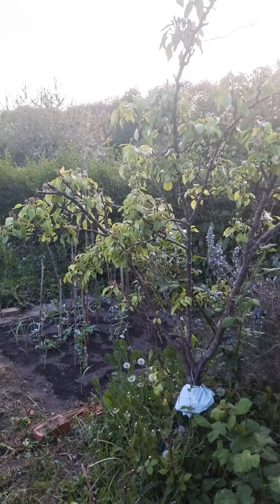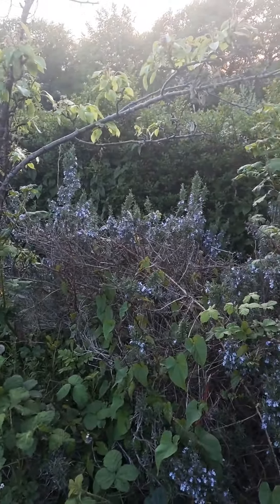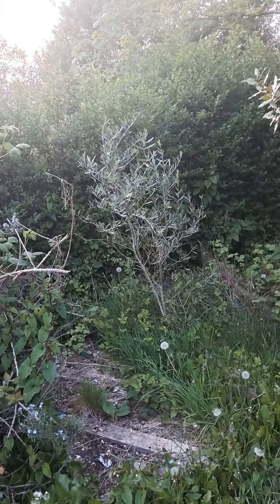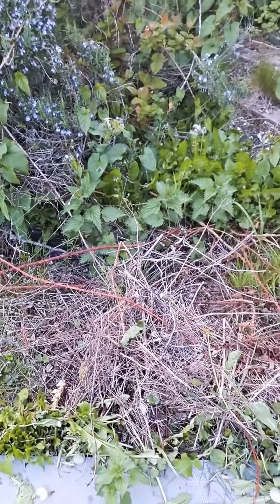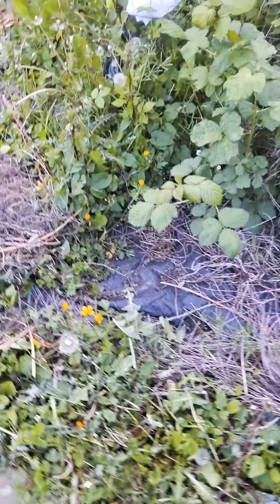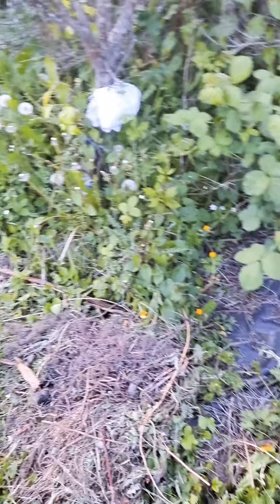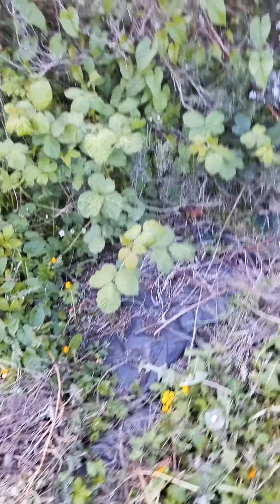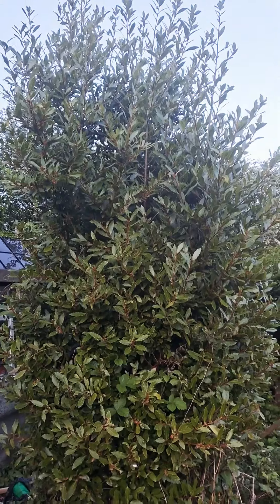My crop trees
Tree crops.